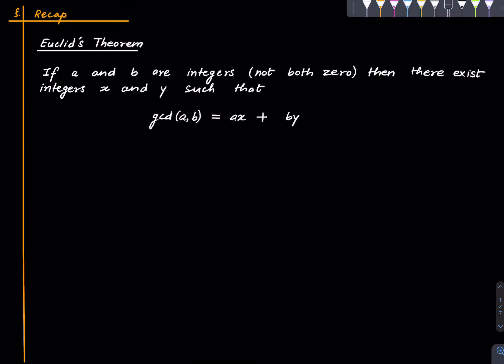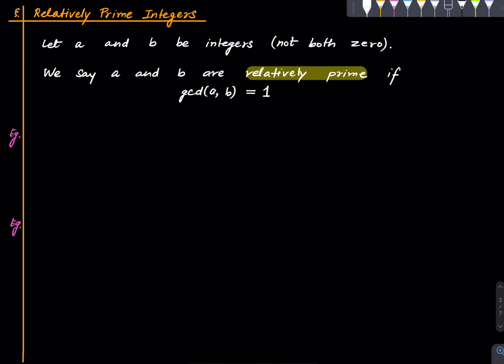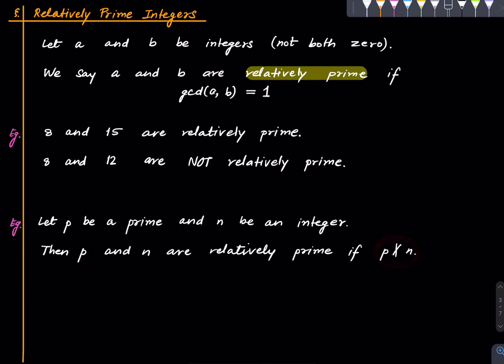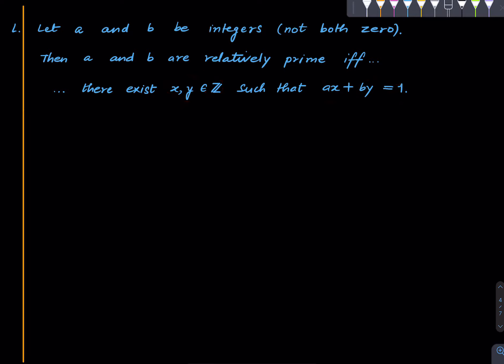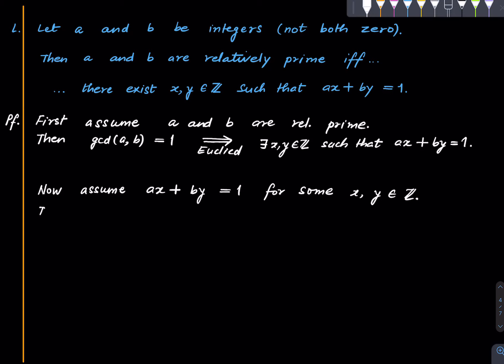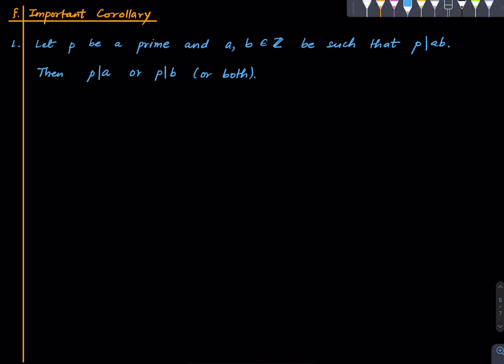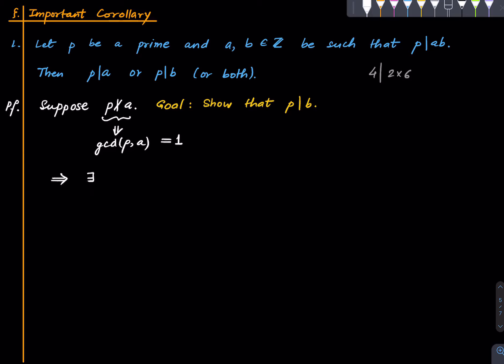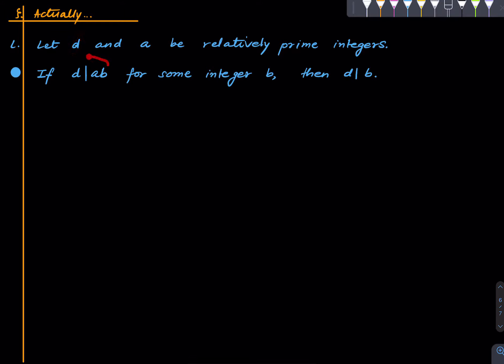[Deprecated] Number Theory Primer Lecture 6 Relatively Prime Integers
We discuss the fundamental notion of relative primality of two integers.

00:00 Recap
00:38 Problems
00:45 Relatively Prime Integers
05:29 Important Theorem About Primes
08:00 Generalization

Namrata Khetan
Hersh